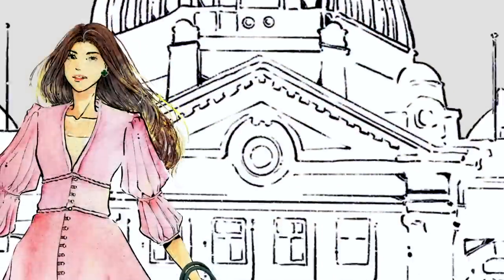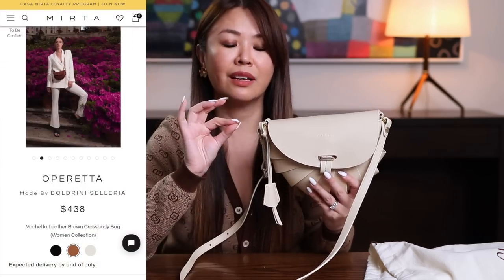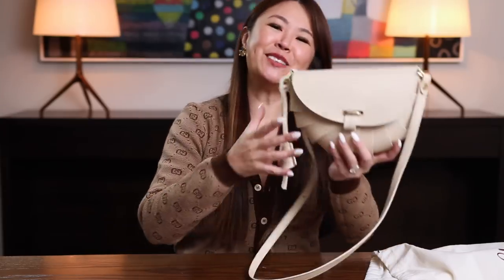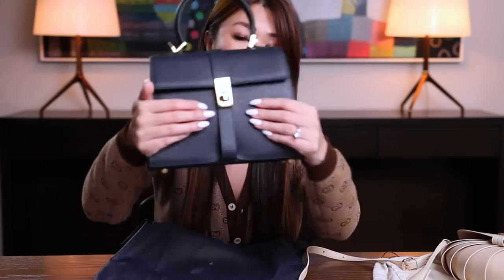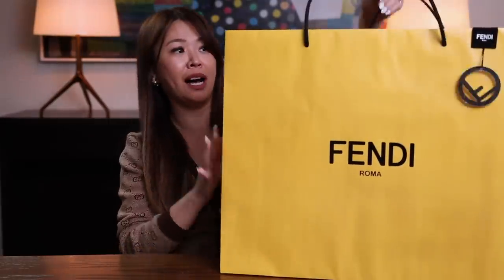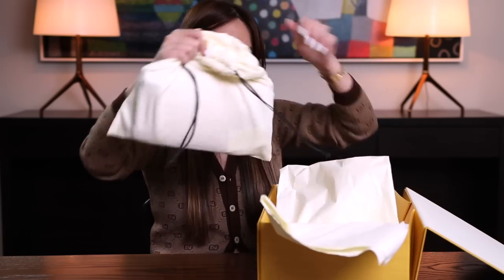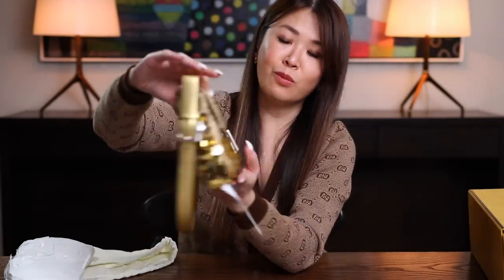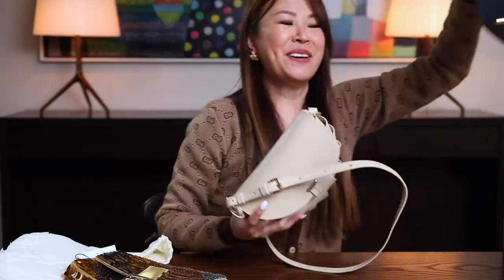I BUY the MOST SOLD OUT FENDI BAG! 💛 TRIPLE LUXURY BAG UNBOXING ft Fendi, Mirta Haul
I have a TRIPLE LUXURY BAG UNBOXING today! One is the most sold-out Fendi bag at the moment and the other 2 luxury bags SHOCKED me (in a good way) :) Hope you enjoy the vid my loves!  I love sharing new luxury brands with you, especially at these price points! xx Mel

(for any order over $400usd + free worldwide delivery)
I do not make any commission if you use this code.
BONUS LEATHER CHARM -  Get a FREE leather heart charm (you can pick from 3 colours) with any order over $400usd
Steps
1. Add Bag of Choice
2. Add FREE Heart Charm - go to the 520 tab, scroll down and you will see the heart charm at $0, select col and add to cart
3. At Checkout enter MIRTAXMEL and 25% will come off the total price

BAGS Mentioned (For ref, I'm 164cm tall )

3. Fendi Baguette (same size, diff col)

Tip: **New Customers. If you aren't a new Farfetch customer just sign up with a family member's email. Works on the pre-owned section too!

❤️ 7RP: Best for Hermes Birkin/Kelly bags + now Chanel Classic Flaps
CODE: MIM40 to get 40€ or MIM85 to get 85€ off 2 inserts

A % of every sale will go to the Fred Hollows Foundation

Edited by me on iMovie
Intro by @SoySheep